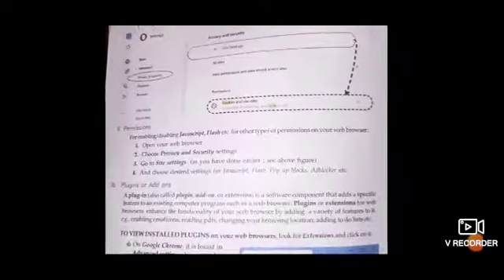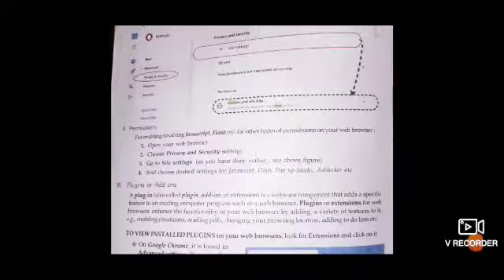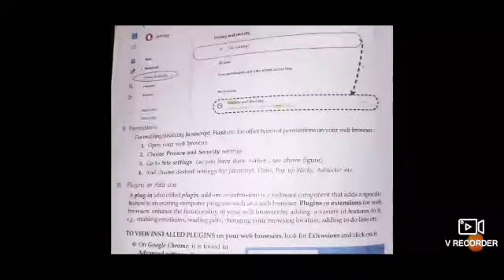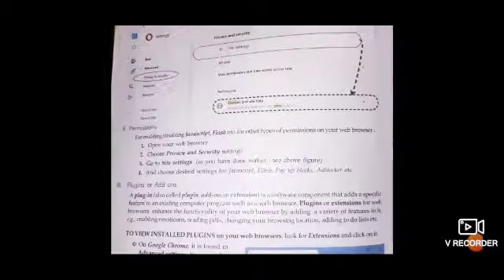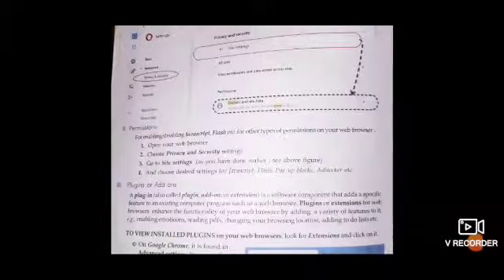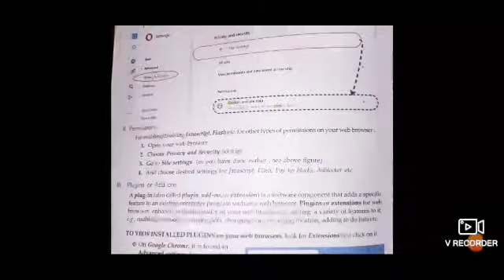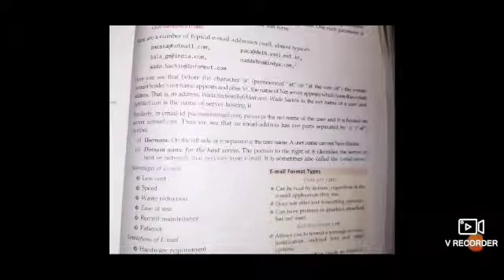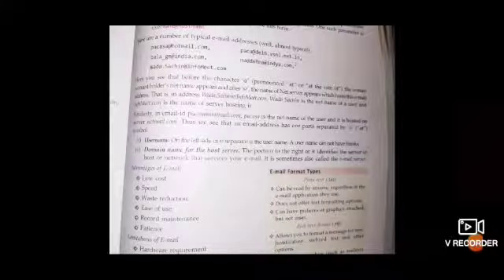Class-XII Last part of Internet & Web